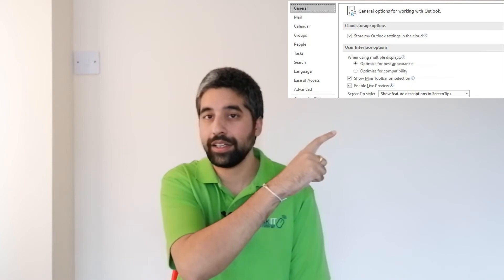How to Set up Roaming Outlook Signatures for FREE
In June 2020, Microsoft is releasing roaming signatures for Outlook. This video explains how to set this up so that you don't have to create a signature when moving between computers.

To enable roaming of your Outlook options, use the following steps:
-Select File, then Options.
-Under Outlook Options, select General.
-Check the box Store my Outlook settings in the cloud.
-Select OK.

Which Outlook options can be roamed?
Settings in the following areas of the Outlook Options dialog can be roamed:
-General
-Mail
-Calendar
-Groups
-People
-Tasks
-Search
-Ease of Access
-Advanced